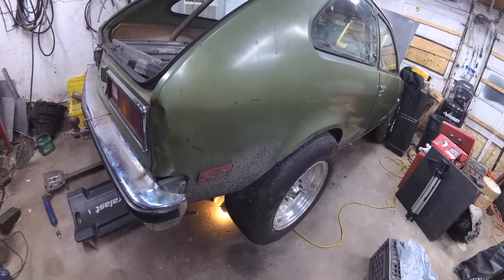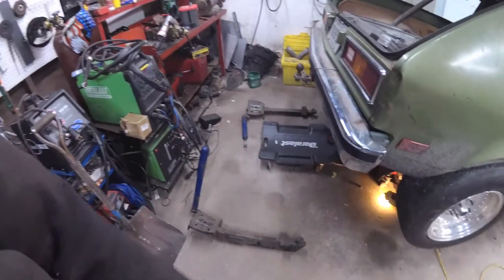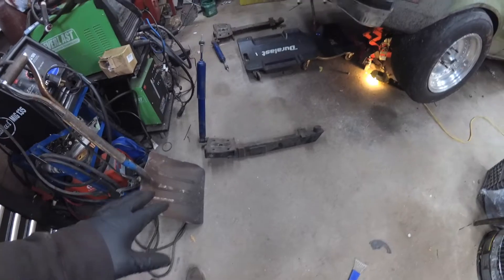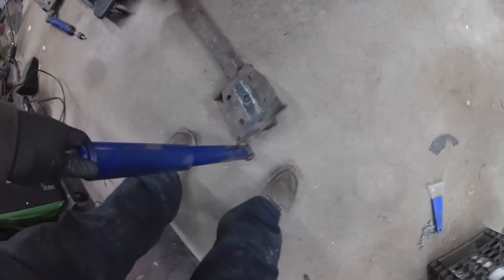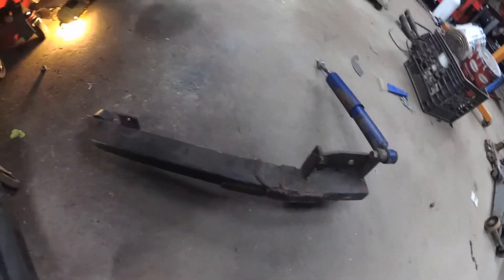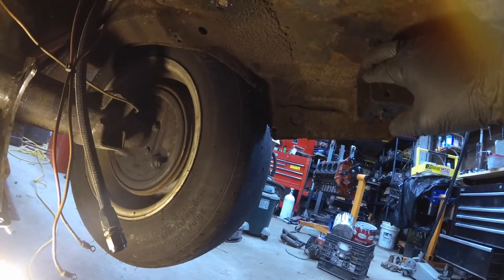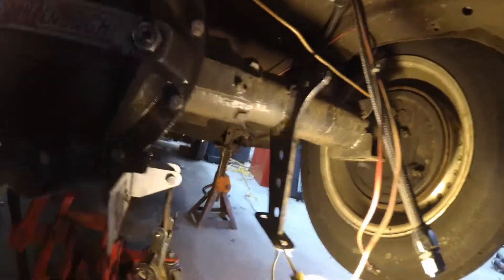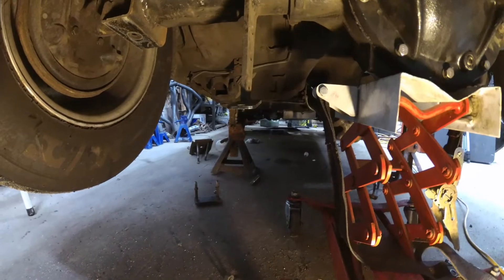Drag Chevette Rear Suspension (How you shouldn't get a 1.3xx 60 ft!!!!)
A quick look at the Snot Rocket Chevette previous rear suspension set up. Surprising how well it worked for something simply so wrong.